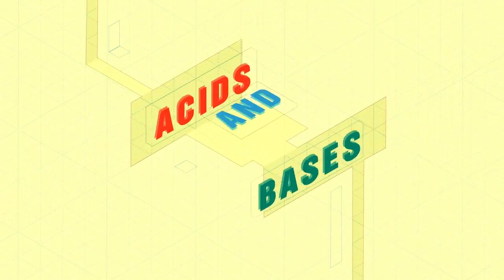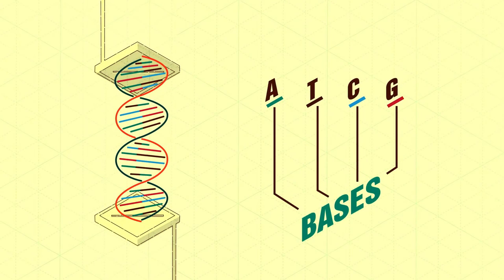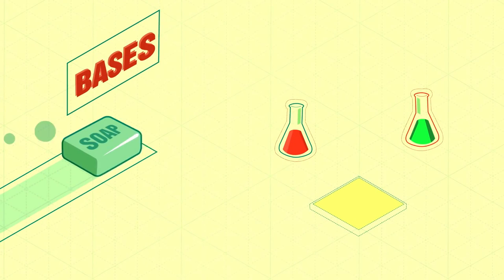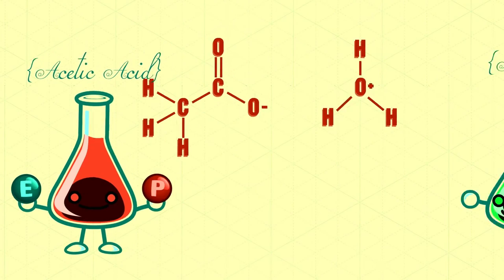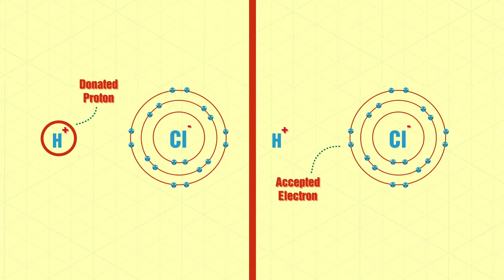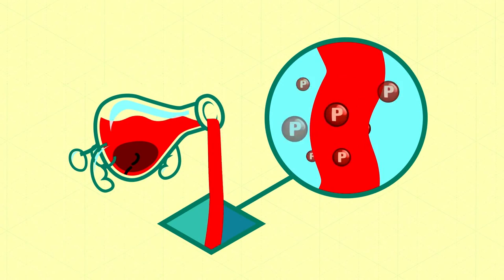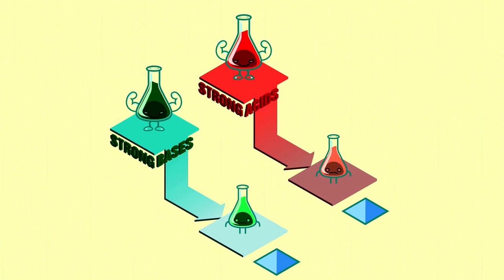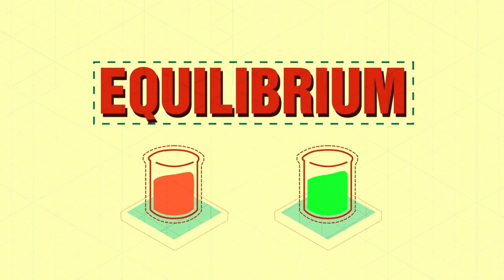The strengths and weaknesses of acids and bases George Zaidan and Charles Morton